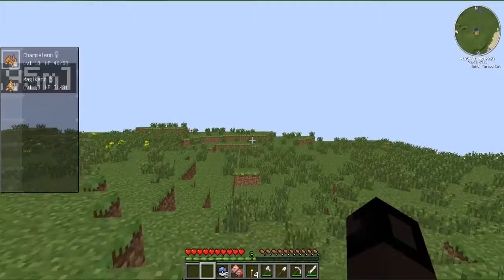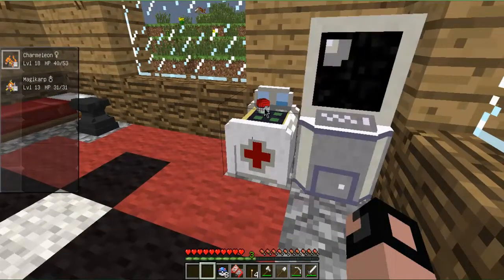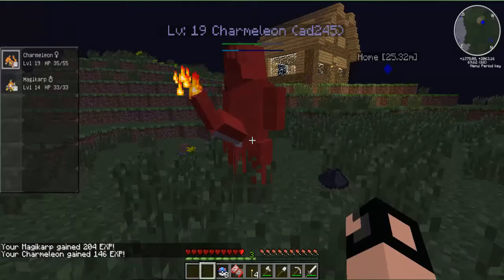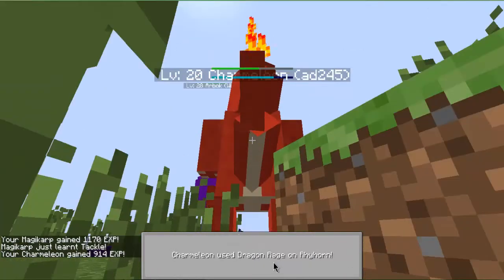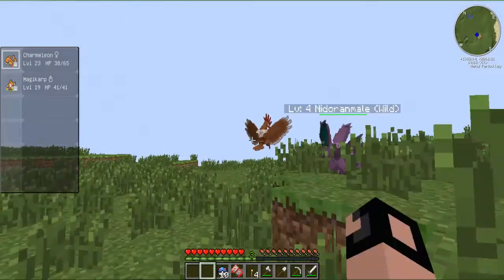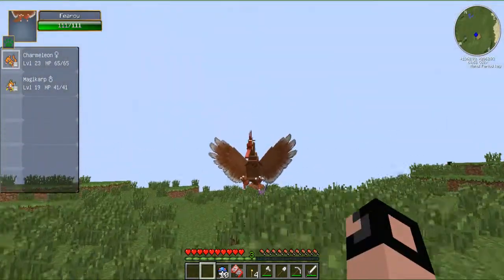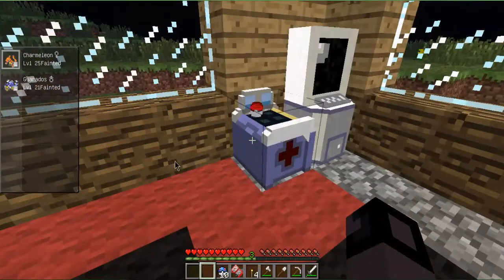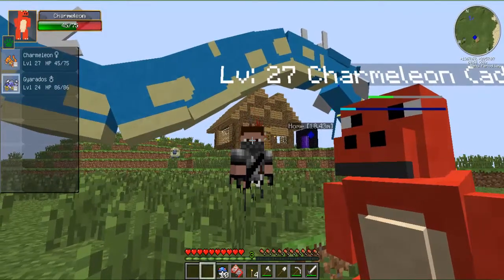Minecraft - Pixelmon Ep.3 Gyarados!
Today our Magikarp evolves into Gyarados, we level up a lot and get a PC.